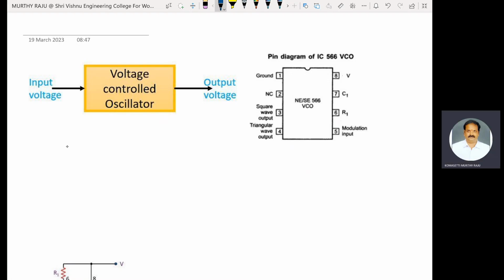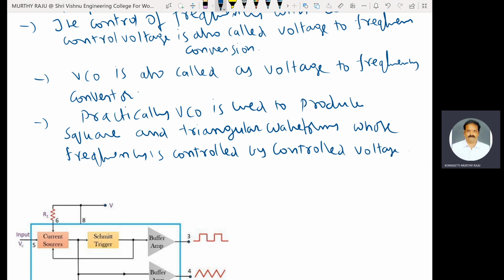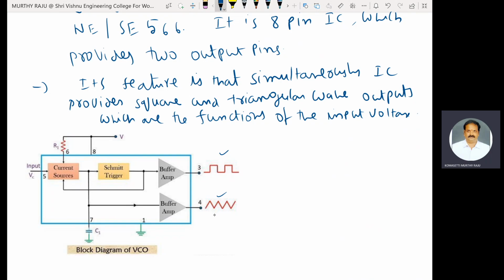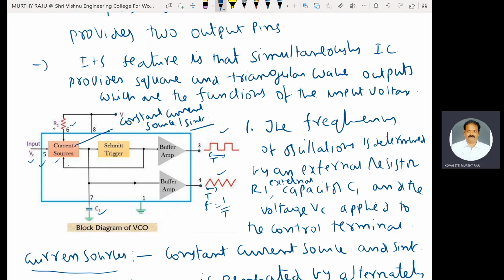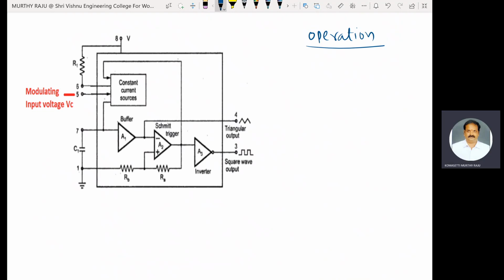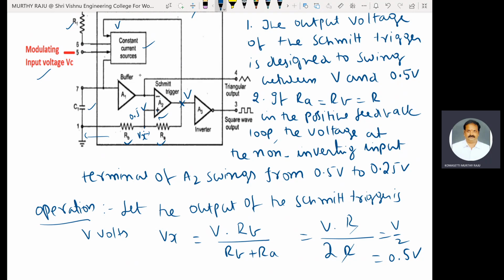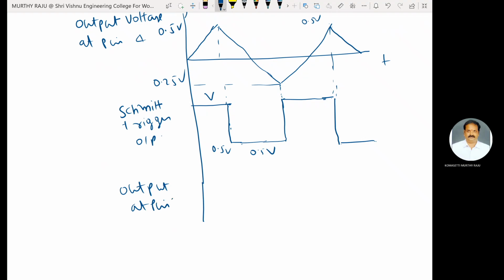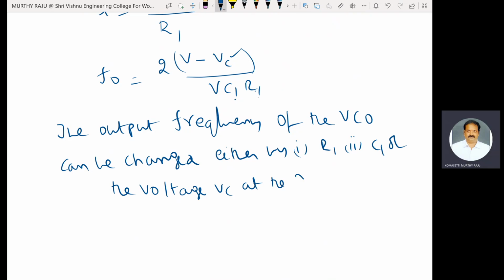VCO-VOLTAGE CONTROLLED OSCILLATOR AND FREQUENCY OF OSCILLATIONS DERIVATION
VCO THEORY AND f0